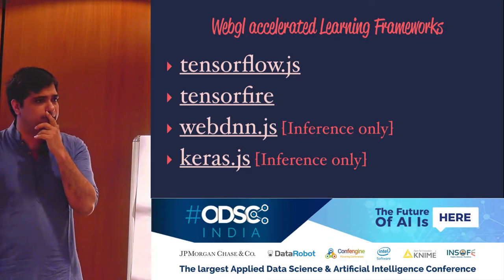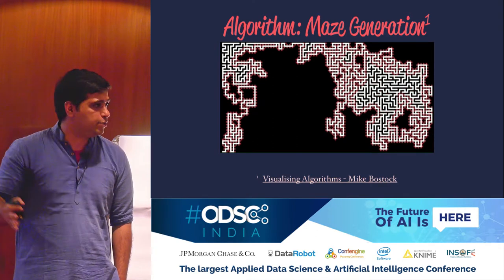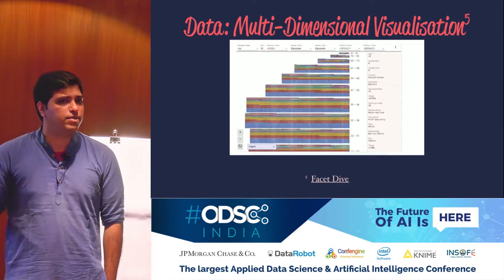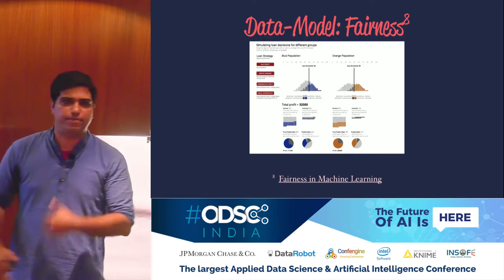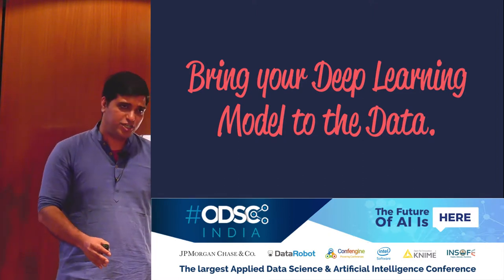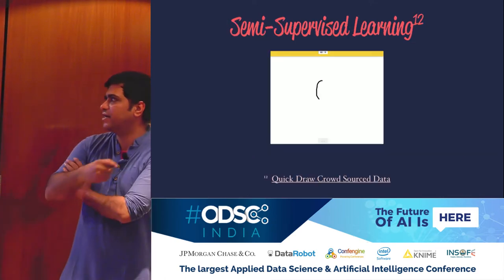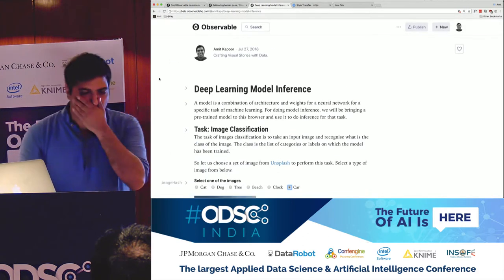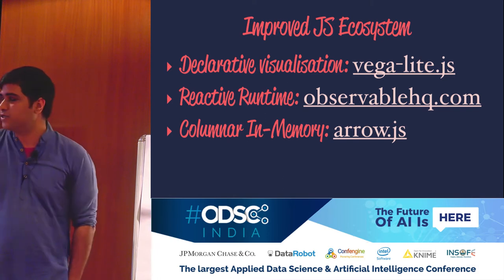Deep Learning in the Browser by Bargava Subramanian and Amit Kapoor at ODSC_India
The browser is the most common end-point consumption of deep learning models. It is also the most ubiquitous platform for programming available. The maturity of the client-side JavaScript ecosystem across the deep learning process—Data Frame support (Arrow), WebGL-accelerated learning frameworks (deeplearn.js), declarative interactive visualization (Vega-Lite), etc.—have made it easy to start playing with deep learning in the browser.

Amit Kapoor and Bargava Subramanian lead three live demos of deep learning (DL) for explanations, inference, and training done in the browser, using the emerging client-side JavaScript libraries for DL with three different types of data: tabular, text, and image. They also explain how the ecosystem of tools for DL in the browser might emerge and evolve.

Demonstrations include:

Explorable explanations: Explaining the DL model and allowing the users to build intuition on the model helps generate insight. The explorable explanation for a loan default DL model allows the user to explore the feature space and threshold boundaries using interactive visualizations to drive decision making.
Model inference: Inference is the most common use case. The browser allows you to bring your DL model to the data and also allows you test how the model works when executed on the edge. The demonstrated comments sentiment application can identify and warn users about the toxicity of your comments as you type in a text box.
Rapid prototyping: Training DL models is now possible in the browser itself, if done smartly. The rapid prototyping image classification example allows the user to play with transfer learning to build a model specific for a user-generated image input.
The demos leverage the following libraries in JavaScript:

Arrow for data loading and type inference
Facets for exploratory data analysis
ml.js for traditional machine learning model training and inference
deeplearn.js for deep learning model training and inference
Vega and Vega-Lite for interactive dashboards
The working demos will be available on the web and as open source code on GitHub.